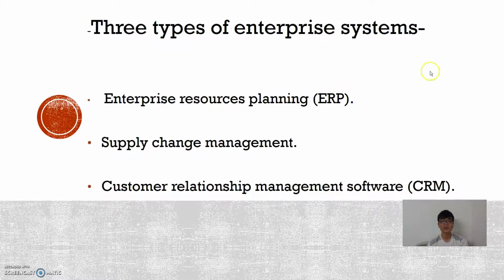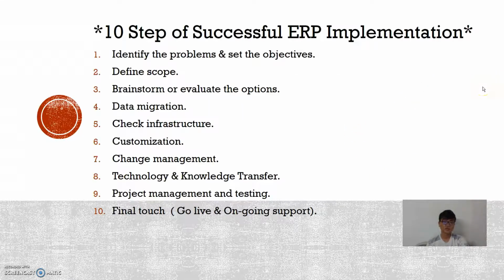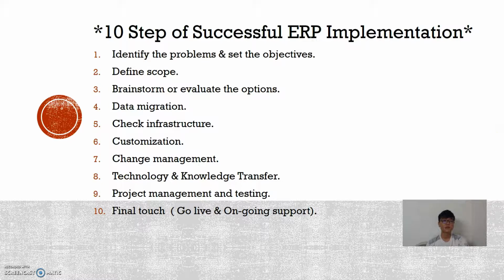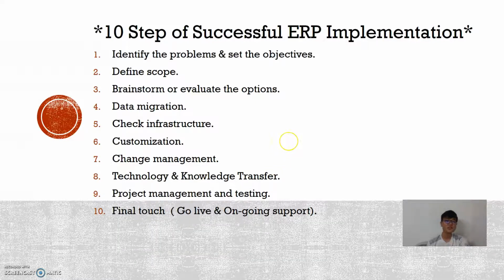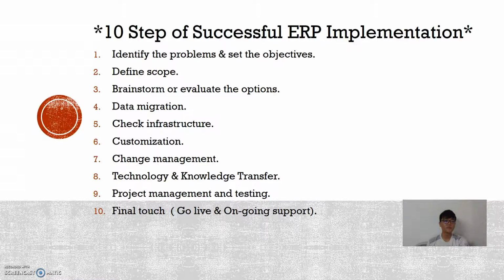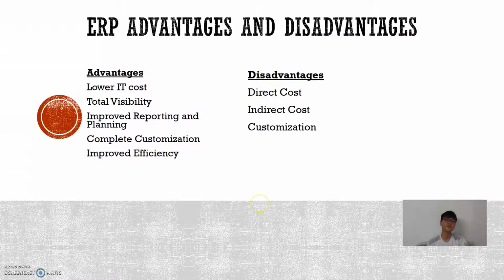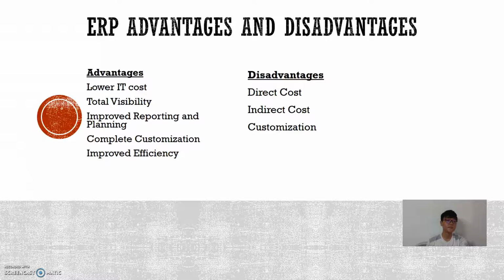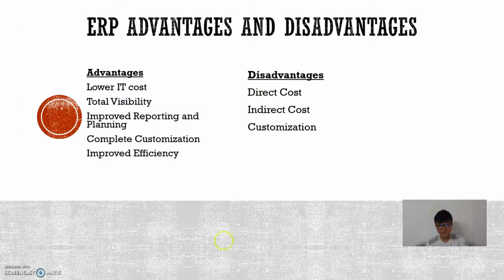Enterprise Systems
Computer Application Youtube Project                                        Khoo Bao Ming AP170232 Section 1